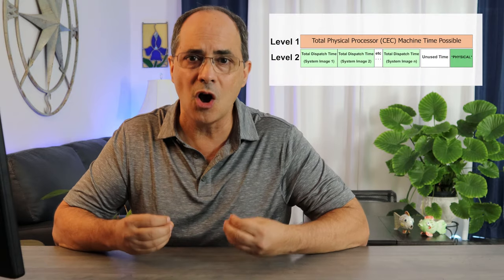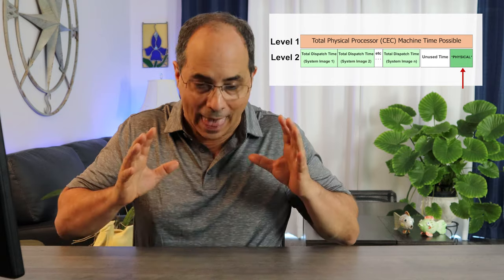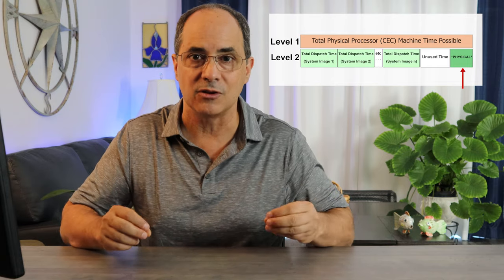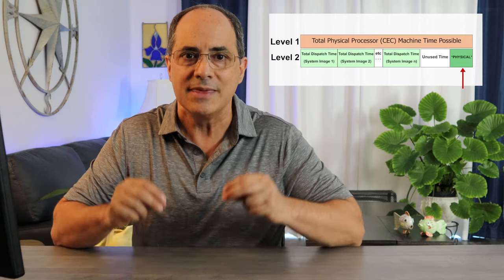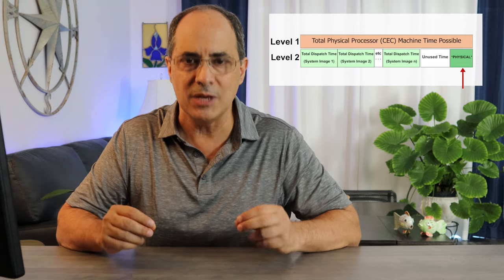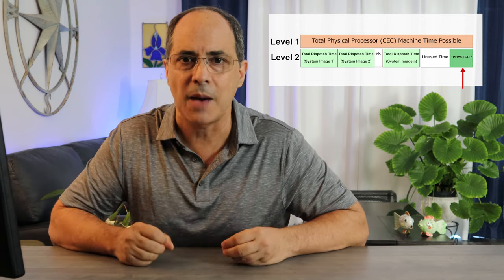Part 1 - LPAR Management Time on the IBM Mainframe in PR/SM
On the IBM mainframe there are two processor CPU measurements that of interest when evaluating the PR/SM logical partitioning of your zArchitecture machines. One is titled prism PHYSICAL CPU time, and the other is called LPAR management time. This video is about these measurements, and will be of interest to those zNextGen interested in gaining an intelligent understanding of these z/OS measurements recorded in the SMF 70 record, and reported by products such as RMF, CMF, as well as Pivotor. These measurements are also of interest to those doing capacity planning, performance analysis and tuning in the z/OS IBM mainframe environment.